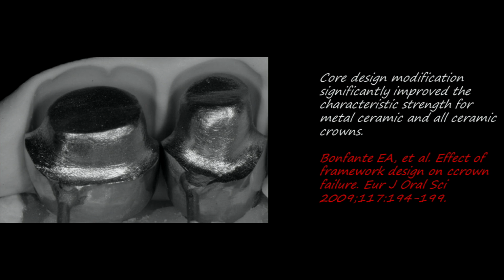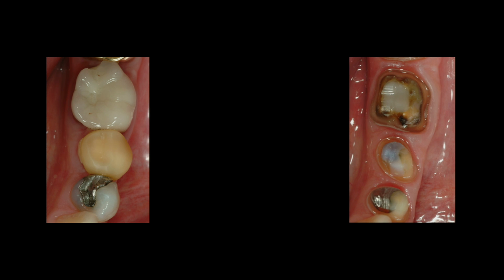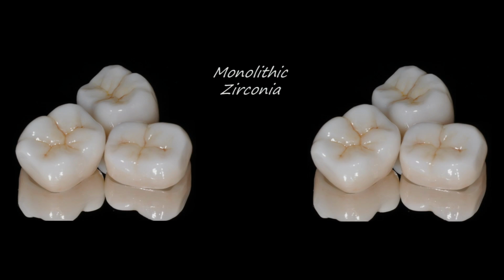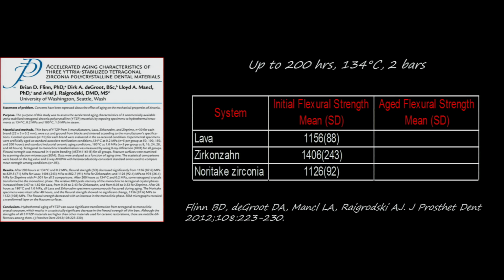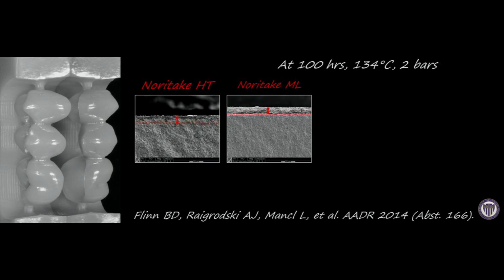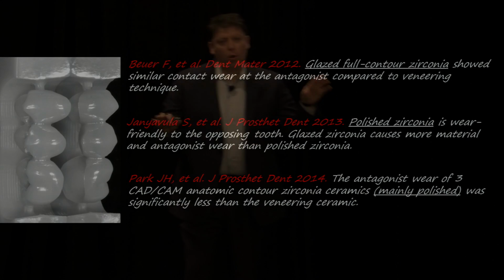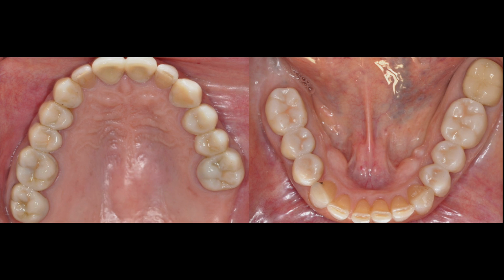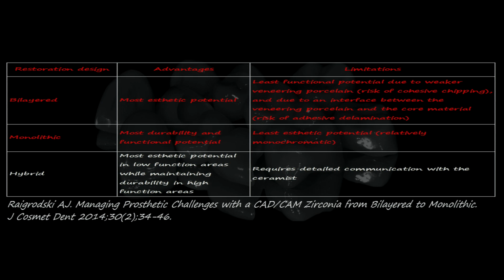Practice Inspiration - Dr. Ariel Raigrodski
The All-Ceramic CAD/CAM Update Part III: Concepts of Restoration Design
Dr. Ariel Raigrodski shares an overview of Part III of his all-ceramic CAD/CAM update—Concepts of Restoration Design—in this Practice Inspiration.